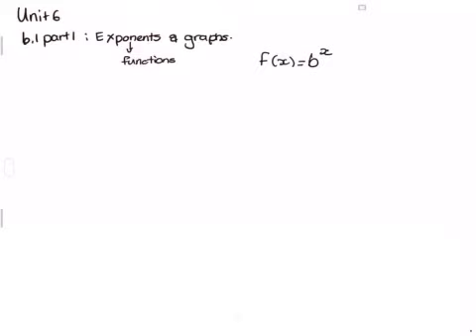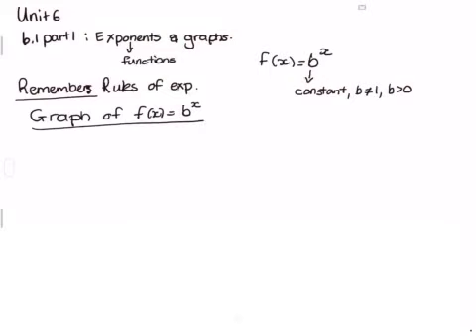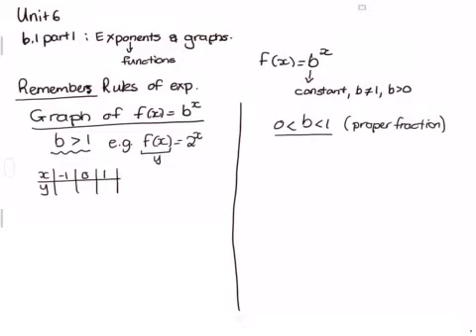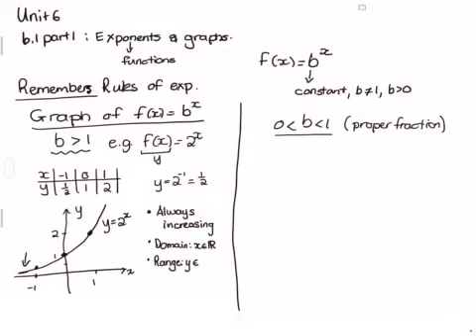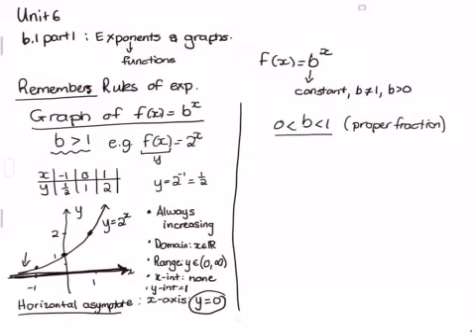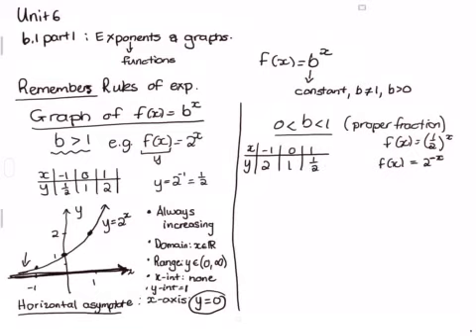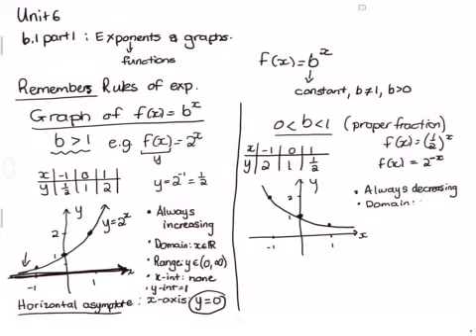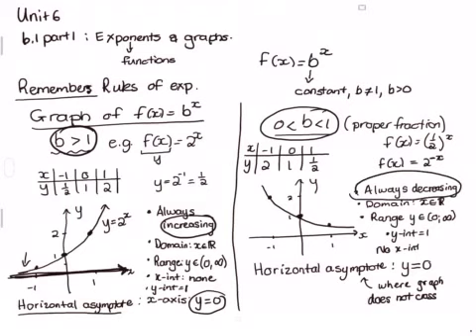UNIT6-6.1-PART1-edited IGNORE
6.1 lecture 1